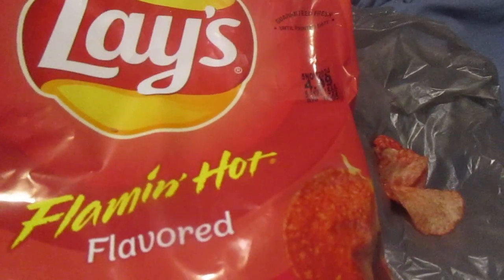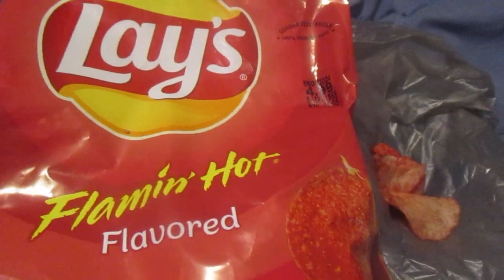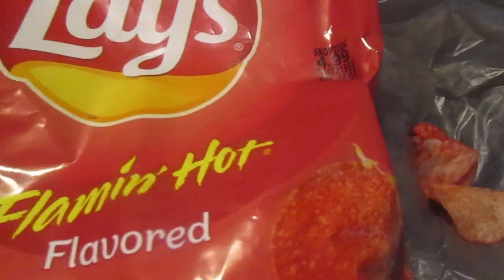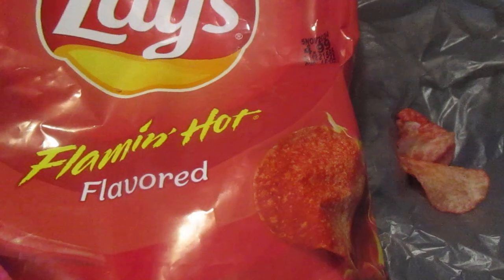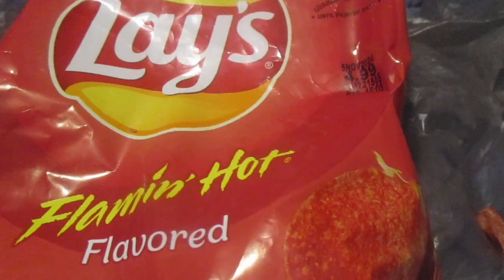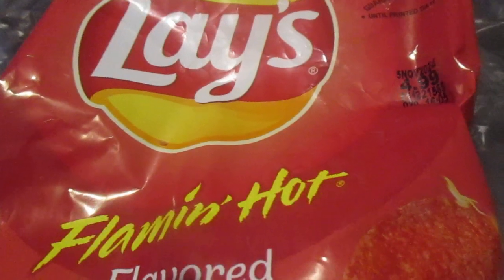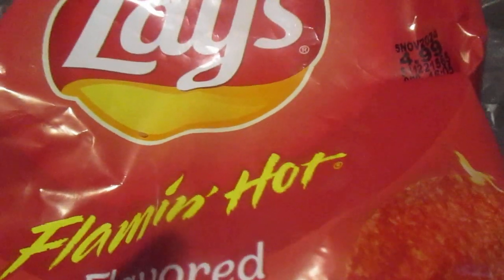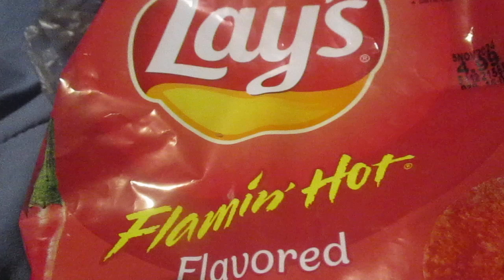Lay's Flamin' Hot Potato Chips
So are these any good & how much are they?